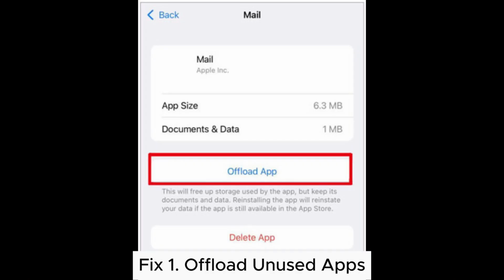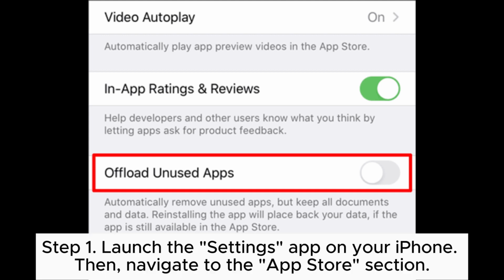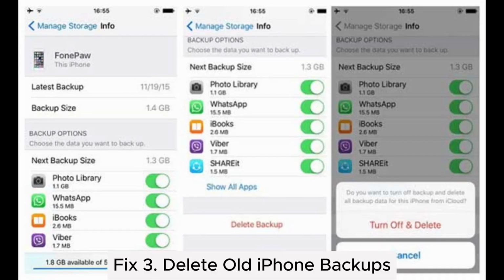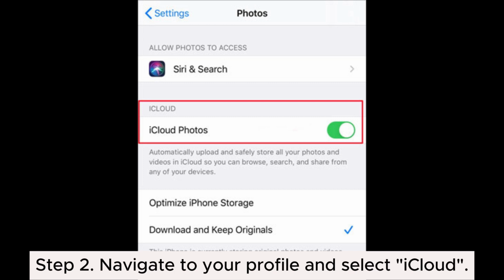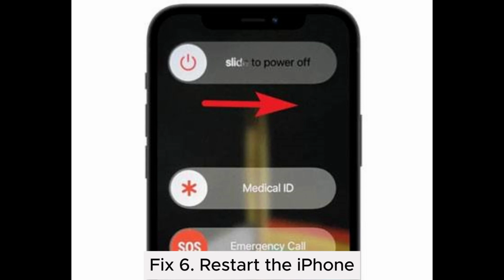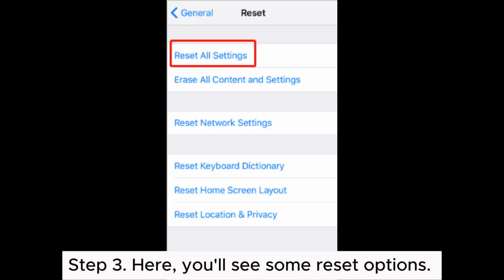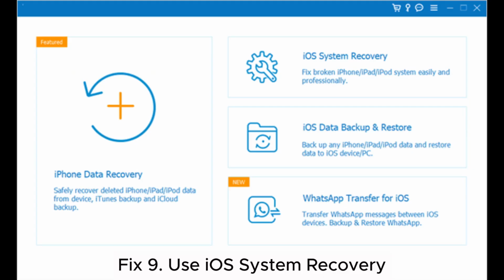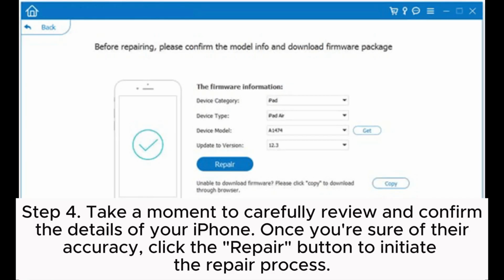How to Fix iPhone Storage Full but Nothing on Phone? [9 Tips]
Discovered your iPhone storage is full but nothing on your phone? Here, we present 9 quick solutions to address this issue.

00:00 Start
00:03 Fix 1. Offload Unused Apps
00:45 Fix 2. Clear Cache in Safari
01:06 Fix 3. Delete Old iPhone Backups
01:34 Fix 4. Disable iCloud Photos
01:49 Fix 5. Update the iOS
02:12 Fix 6. Restart the iPhone
02:32 Fix 7. Reset All Settings
02:50 Fix 8. Restore iPhone with iTunes
03:09 Fix 9. Use iOS System Recovery